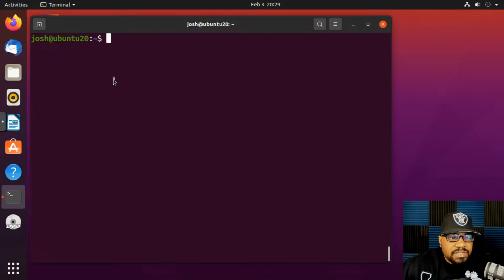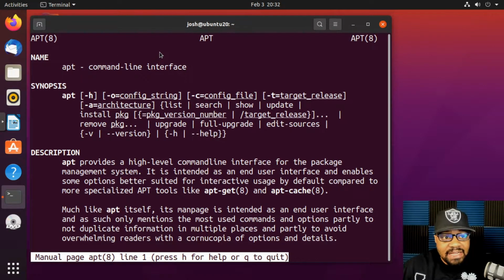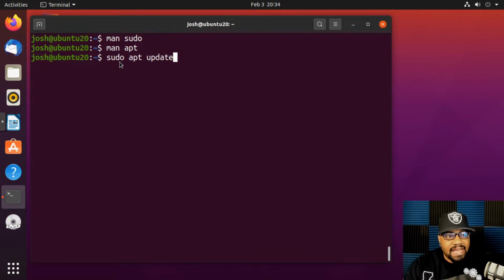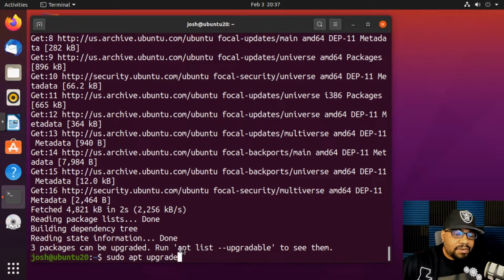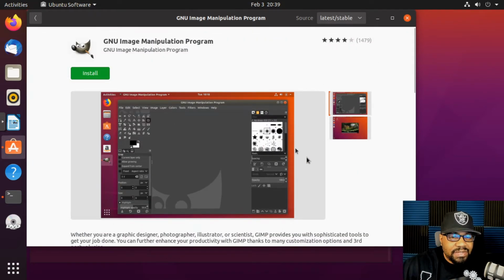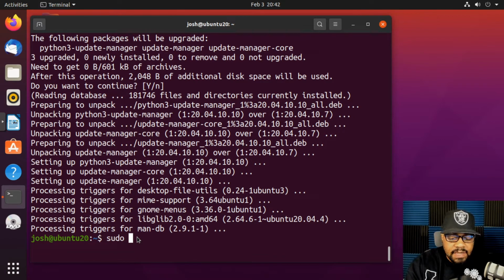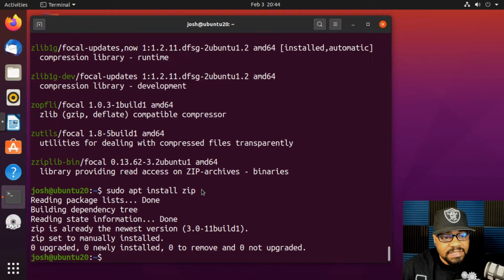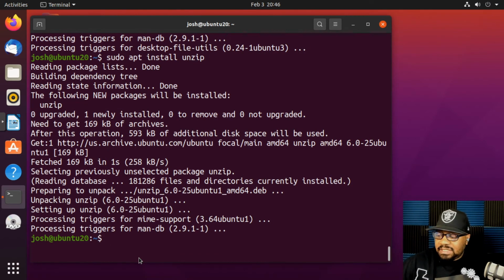Part 11: Apt Package Manager | Introduction to the Linux